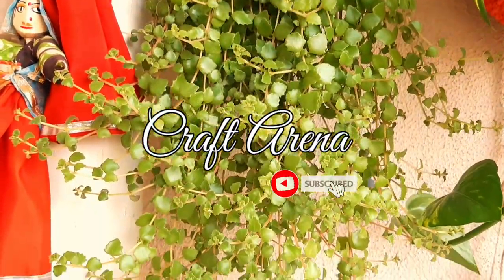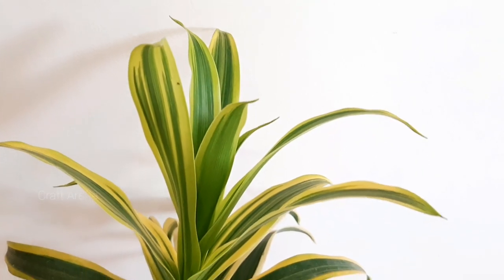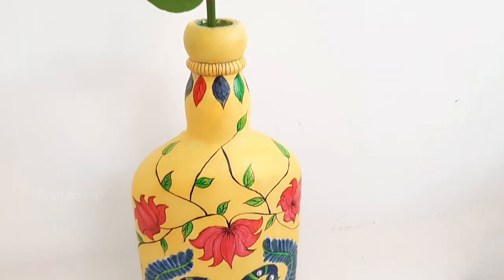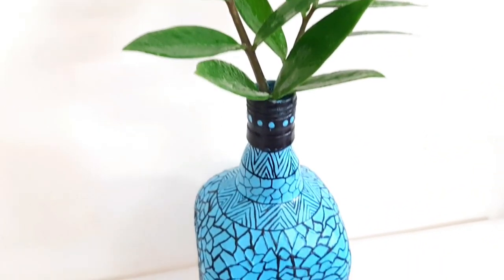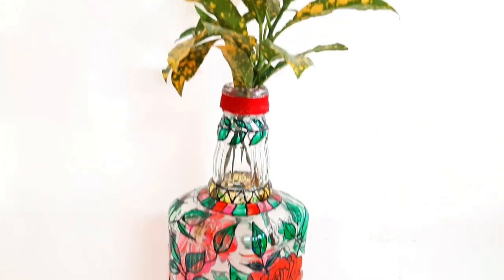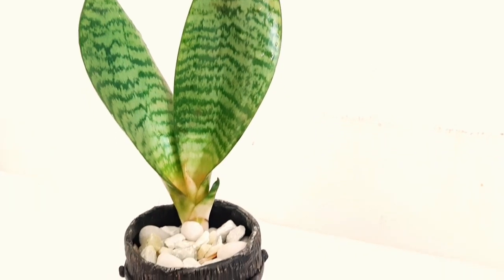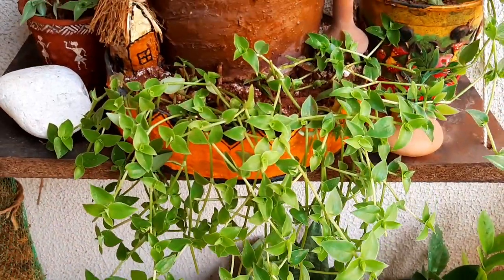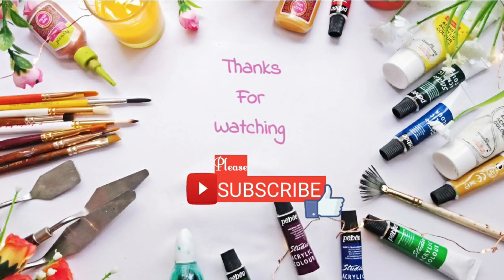Indoor Plants that Grow in Water | Plants you can grow with cutting | How to Propagate Indoor Plant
🎨Do Share your Recreations with me on my Instagram🎨

🔔And hit the "BELL" icon to receive regular updates whenever I upload a new video.

Plz don't forget to give your feedback in comment section.

Happy Crafting 💞

👉Colours

▪️Fevicryl Acrylic colors Pearl Metallic Kit
▪️Fevicryl Acrylic colors
▪️Glass colour water based
▪️Glass Colour solvent based
▪️Fevicryl Glass colours -
▪️3D outliner
▪️Oil Colours
▪️Camel Fabrica Acrylic Metallic Color

👉All types of Varnish

▪️Itsy Bitsy Decor Varnish
▪️Spray Varnish

👉Clay

▪️Fevicryl Mouldit Clay
▪️Creations Air Dry clay

👉Clay Modelling Tools

▪️Clay modelling tools
▪️clay sculpting tools
▪️Dotting Stainless Steel Ball Tools

👉Silicon Mold

▪️Silicon Mold
▪️Silicon mould for embalishment

👉Lights for bottle decor

▪️Fairy Light
▪️Battery Operated Fairy Lights
▪️Bottle Cork lights
▪️String Lights

👉Brushes

▪️Flat brushes
▪️Round Brushes
▪️Knife for Painting

▪️Apsara Glass Marking Pencils

▪️Dot Painting tools

▪️Glue Gun

▪️Jute fabric

▪️Burlap ribbon

▪️Half pearl

▪️Colour Pallette

▪️Canvas Board set and Easel (Stand)

▪️Pointed Cutter

▪️Fevicryl glue

▪️jute Rope

▪️Felt Paper

▪️ Crepe paper

▪️ Fevicryl Modge Podge

▪️Liquid Food Colours

▪️JK wall putty

▪️Pop ( Plaster of paris )

▪️Sharpe Marker